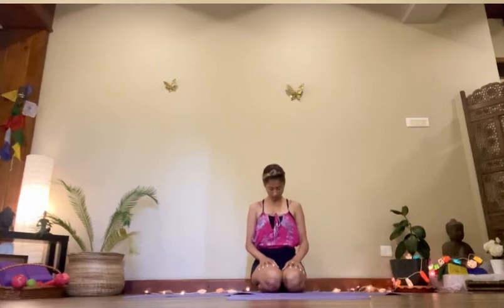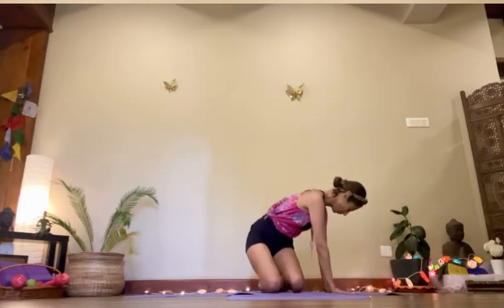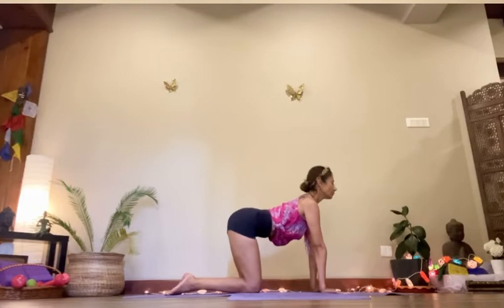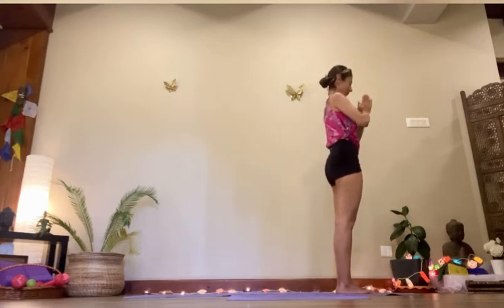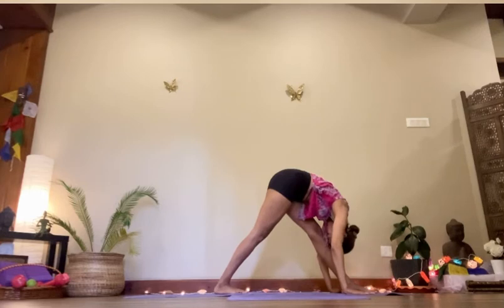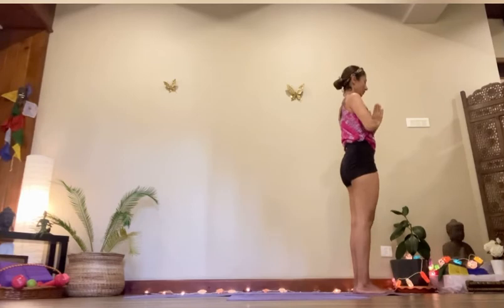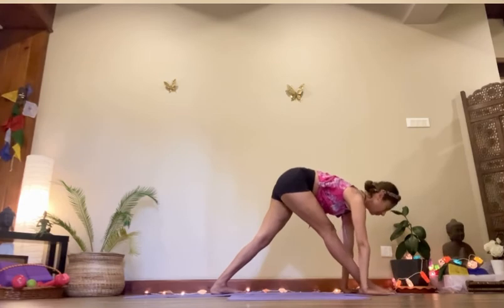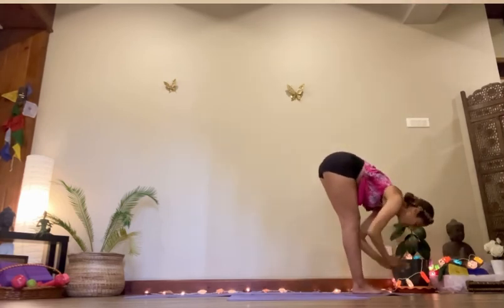Restorative yoga, warm and balanced!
Do these yoga practice four times a week and see how you transform your body and mind! Breath work is an integral part of any yoga practice and so attention and awareness of our body, mind and breath should not be missed.